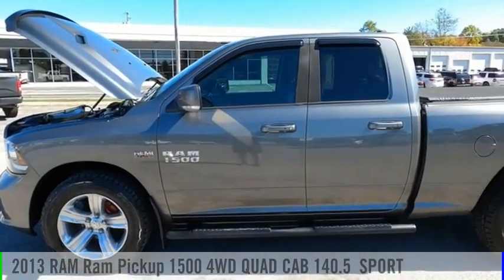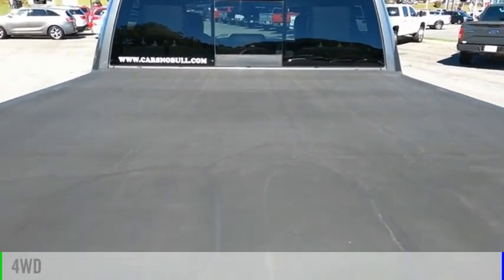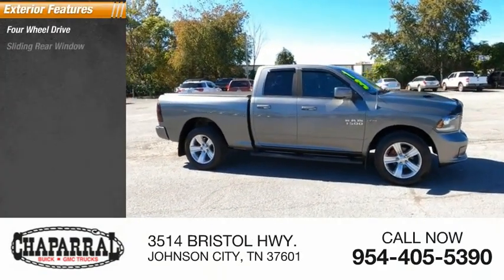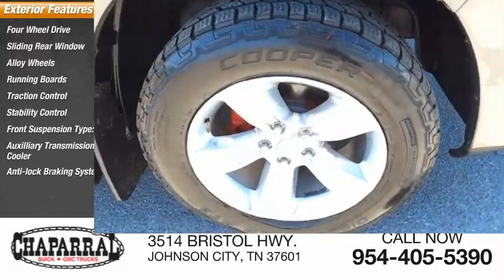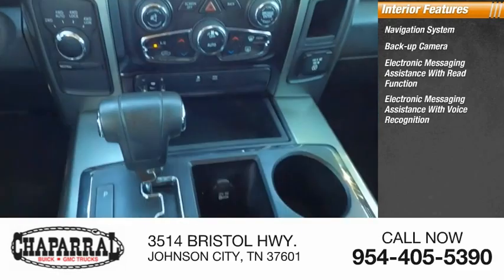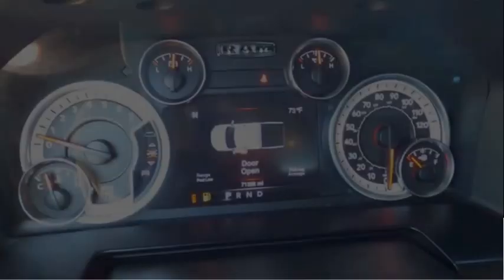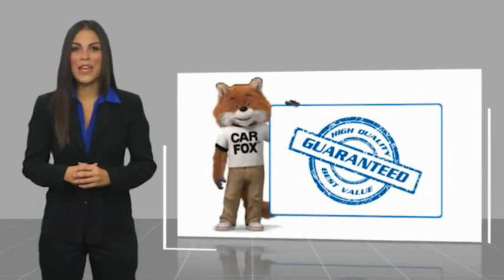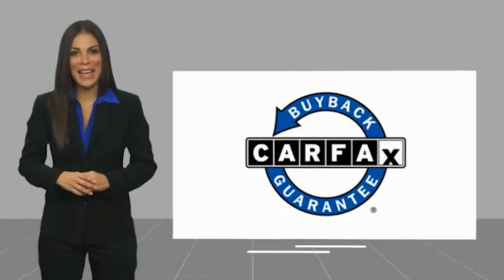2013 RAM Ram Pickup 1500 M7353-M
2013 RAM Ram Pickup 1500 4WD QUAD CAB 140.5  SPORT

CHAPARRAL
3514 BRISTOL HWY.

CHAPARRAL is proud to present this outstanding example of a 2013 RAM Ram Pickup 1500. Come visit us in JOHNSON CITY TN today! Here are a few of the options you can enjoy. Power Door Locks. Power Windows. Short legs or long...doesn't make a difference in this car with a easy-to-adjust power drivers seat! Easily adjust the power passenger seat for ultimate comfort and contentment. It's also ready to hook up to Satellite Radio! Just call and start your subscription for hundreds of stations! Listen to the music you want, when you want it! This RAM's MP3 player is perfect for any music lover! No more fumbling for your phone to get to that call! The Blue Tooth feature you get in this one makes taking calls as you drive safer than ever! Check out the Wheels on this one. Alloys always improve the look of your ride! Stay cool on those long summer road trips. Just switch the A/C on and escape the heat! Getting comfortable behind the wheel of this one is easy. It has a Tilt Steering Wheel. Help maintain your speed with Cruise Control. Making life on a trip a lot easier! Safely change the Volume and Channel on the radio on this ride. its got Steering Wheel Audio Controls!!! It makes driving this one that much more enjoyable!! Stay protected by driving a vehicle that has a Drivers Airbag Comfortable Front Bucket Seats always make the drive go by quicker. Your next trip will be worry free with the Navigation System on this ride. Includes a desirous Back Up Camera!! Help Make Backing up a Breeze! With a Sliding Rear Window it gives you alot of flexibility to move long items. Use these running boards to help you get in and out. Buy and Drive with Confidence. it has ABS! This vehicle also has Privacy Glass. Be Ready for Winter or Slippery conditions..Four Wheel Drive gets you where you want to go. Talk to one of our professional sales representatives today to get more information on this one!